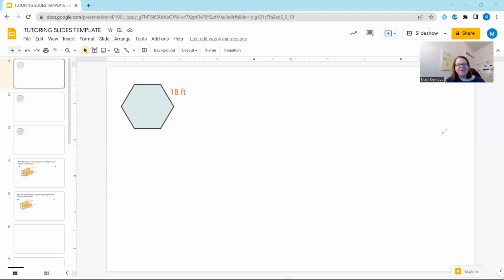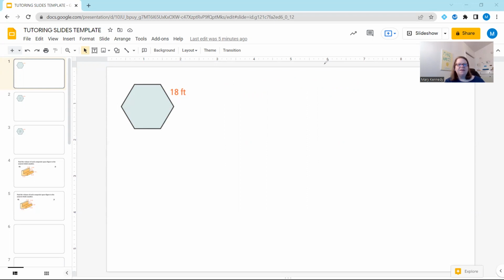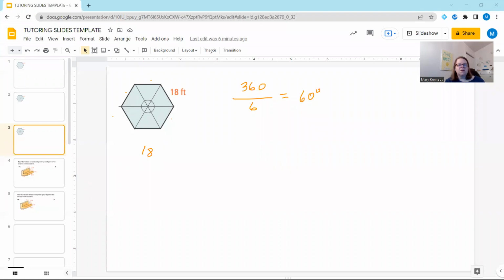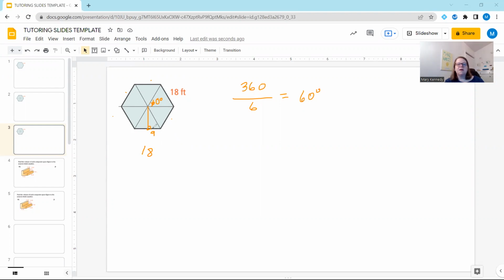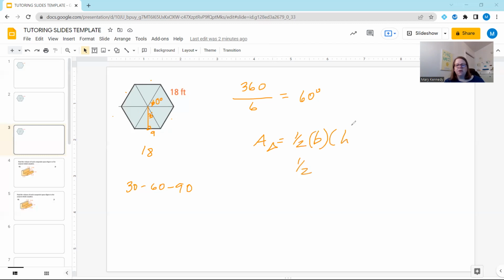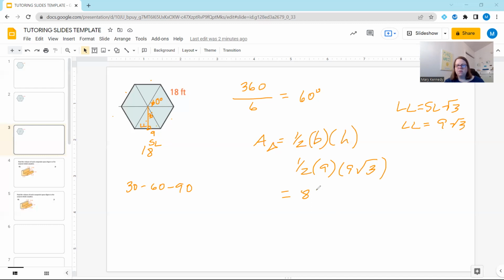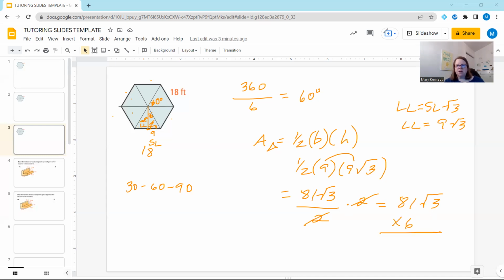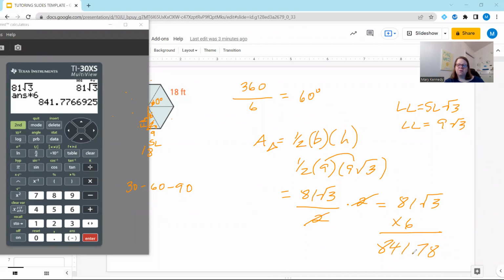Geometry Study Hall: area of a regular hexagon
How do you find the area of a regular hexagon?